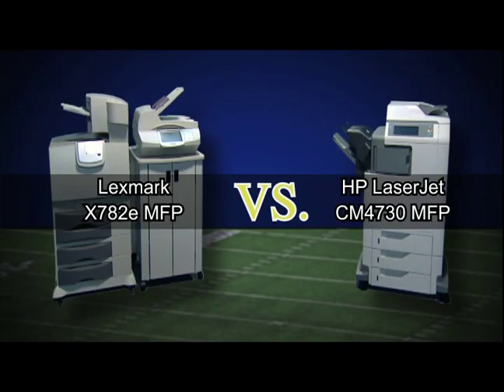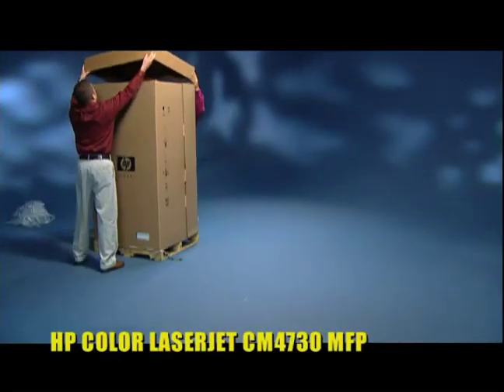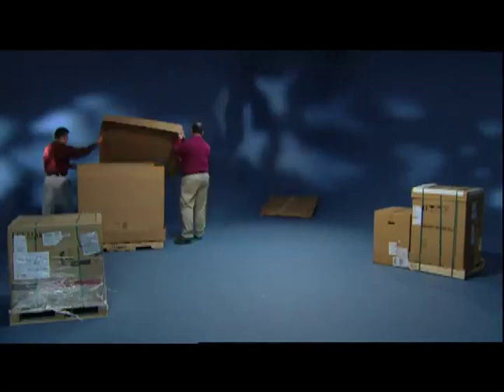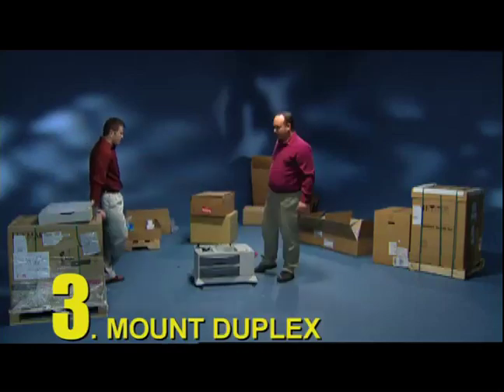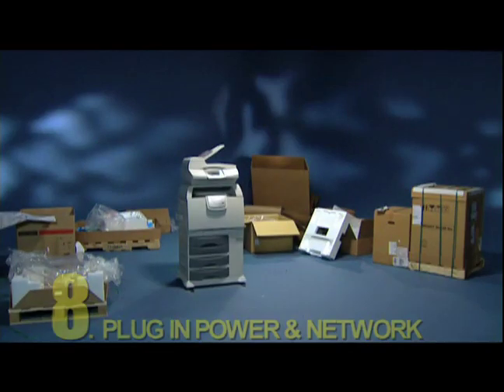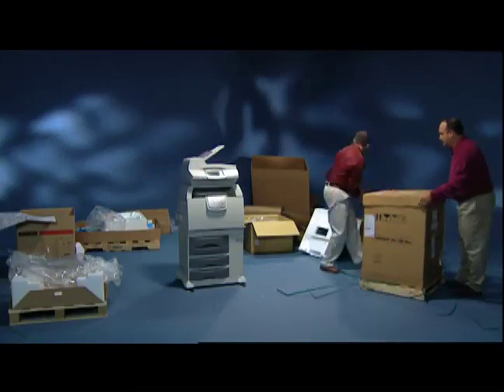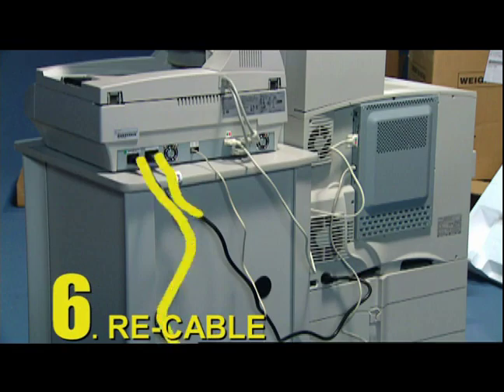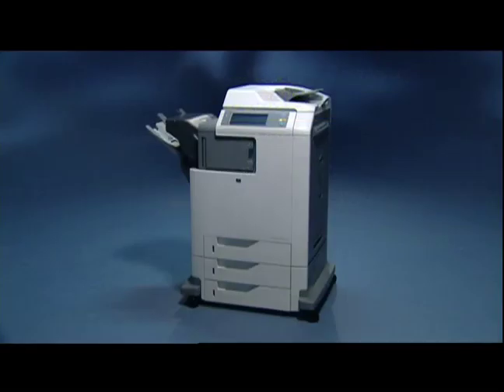HP vs Lexmark Setup Comparison